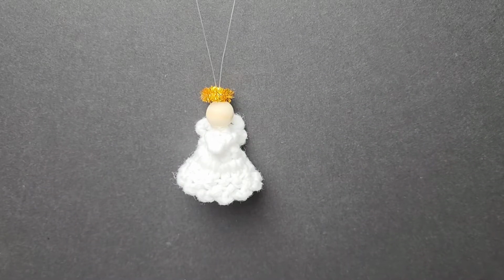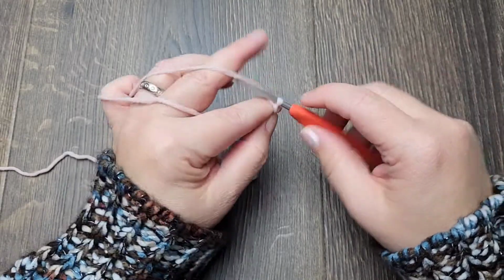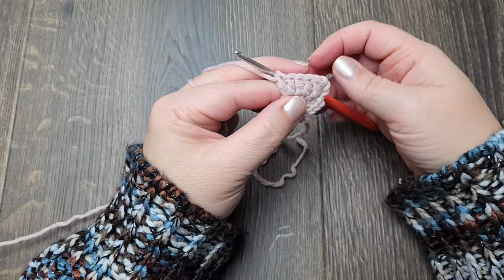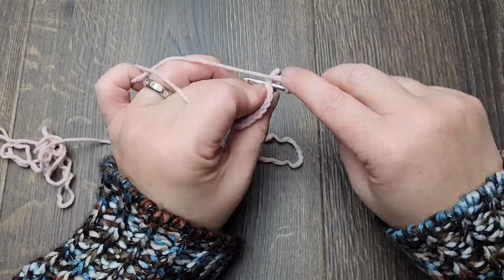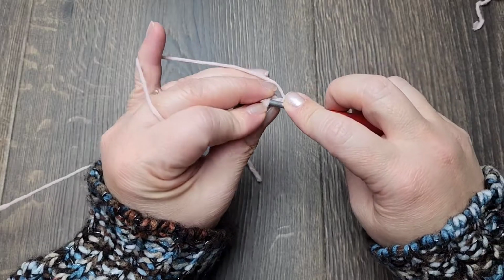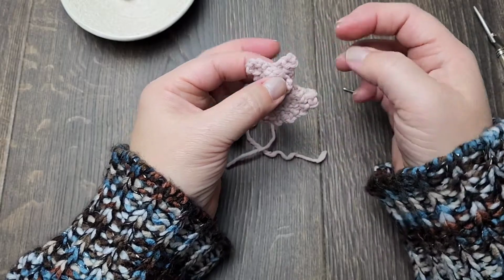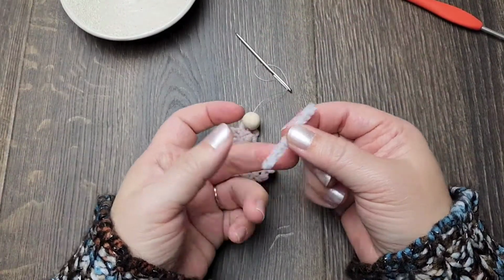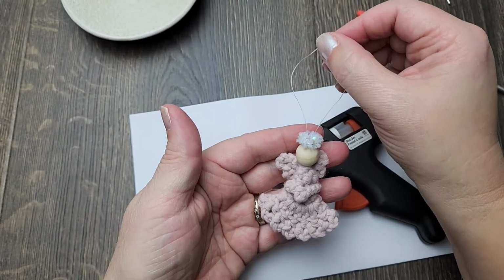Littlest Crochet Angel Pattern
Introducing My Littlest Crochet Angel! This super quick and simple project is crocheted in rows. You will need about 15 minutes of time to make your first one and then probably 10 minutes for a second :)

Supplies: Light Weight Yarn [3] - Lion Brand Feels Like Heaven and a 3.25 mm (D) Crochet Hook - I used my Clover Amour hook.

Remember you can speed up, or slow down my videos using the settings button on the YouTube video screen (it appears when you hover on the bottom right corner of the YouTube screen).

Have fun making these as quick gifts :) They make great brooches too.

The gold ring in the supplies is if you would prefer to glue that to the bead for the halo (instead of the pipecleaner).